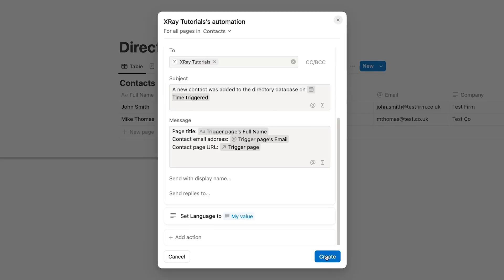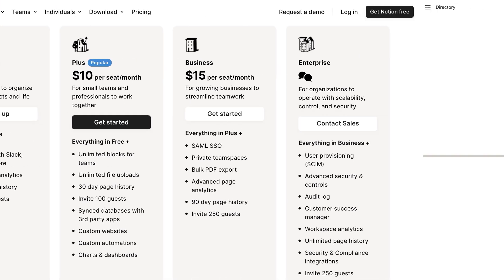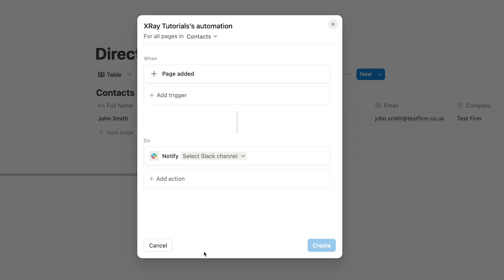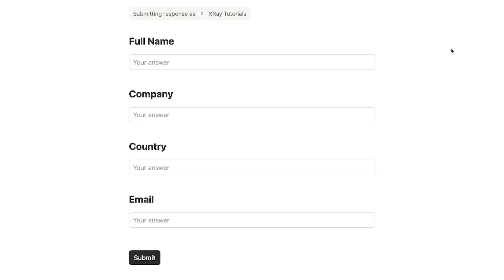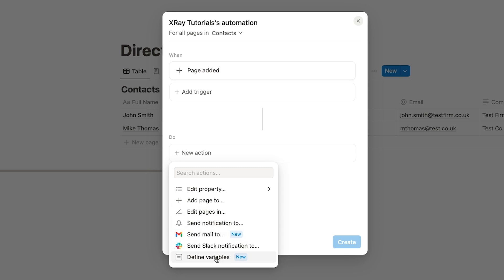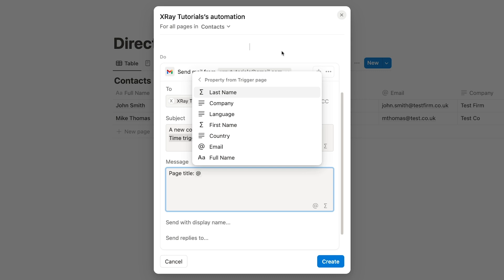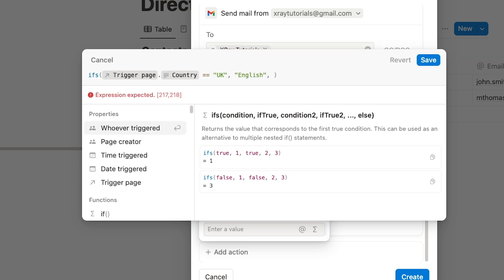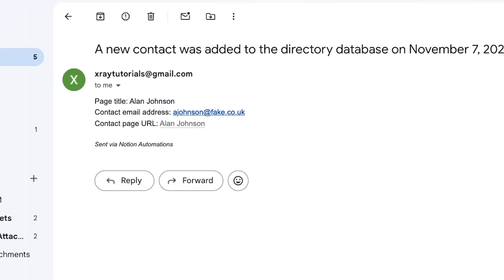Automate your Notion workspace with database automations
Notion's updated database automations give you more options than ever for building time-saving workflows. We'll show you how to get started in this tutorial.

00:00 - Intro
00:58 - Send automated Slack messages
03:38 - Send automated emails
05:42 - Using a formula to edit a property
07:05 - Testing the automation